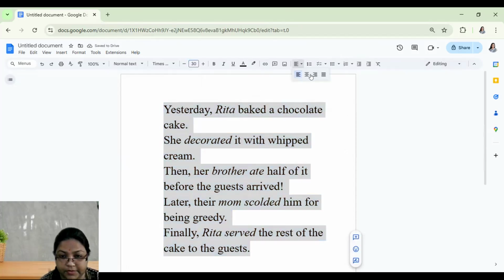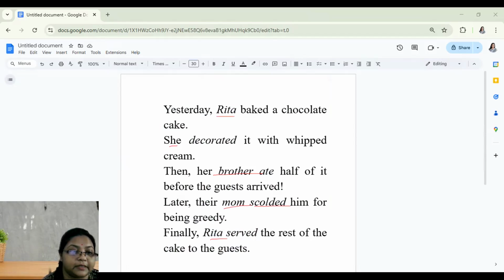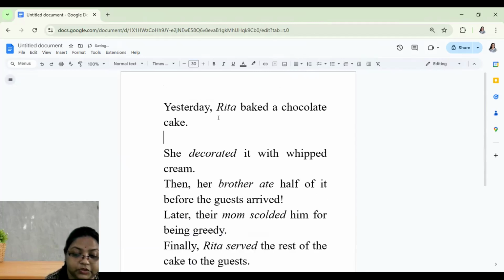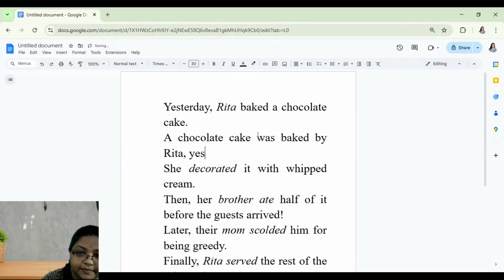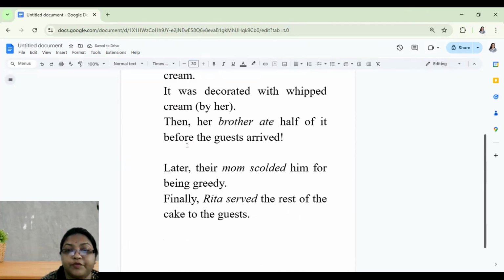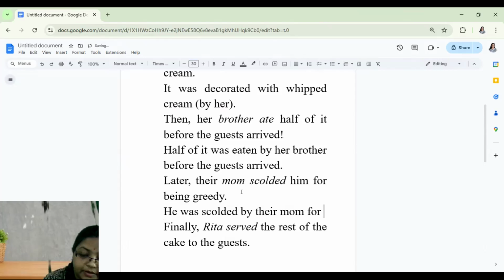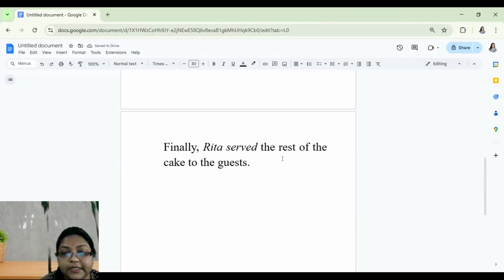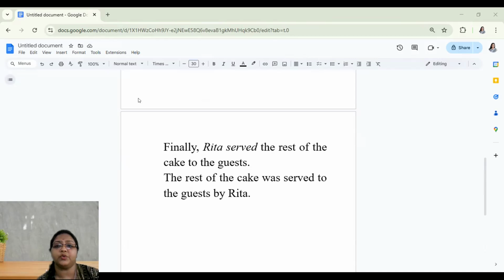Master Active & Passive Voice | Simple Trick with Storytelling for Adult Learners!